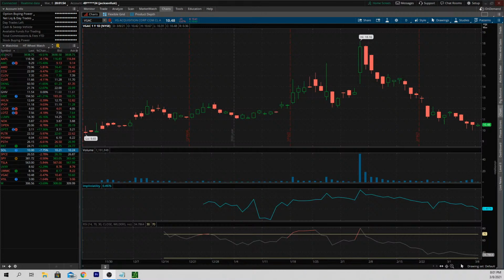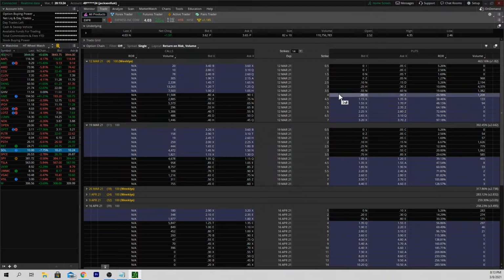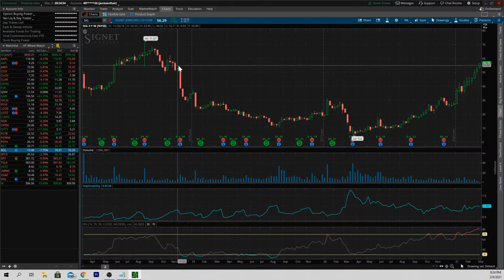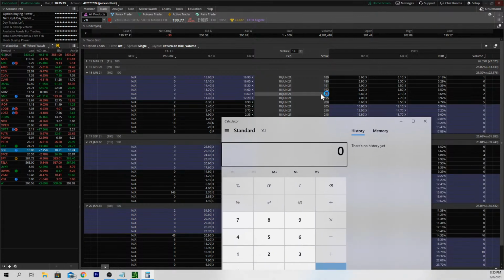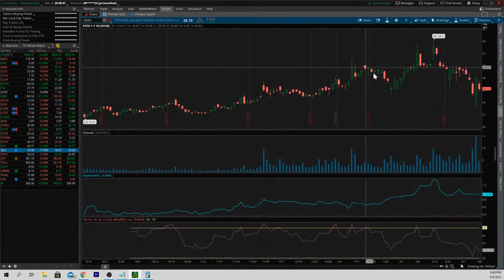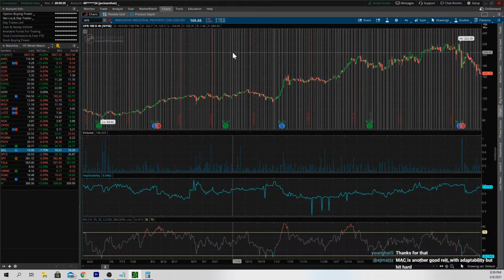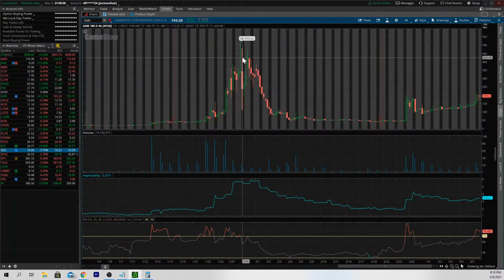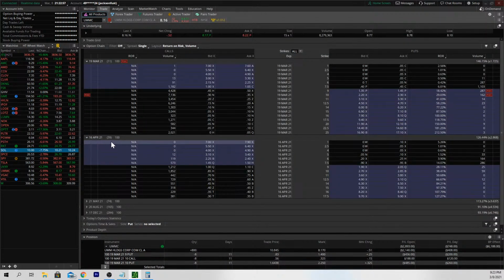3/8-Trade Ideas and More (GME, UWMC, and more)